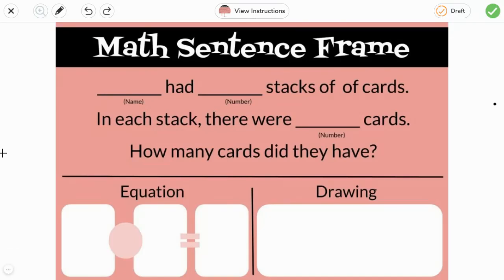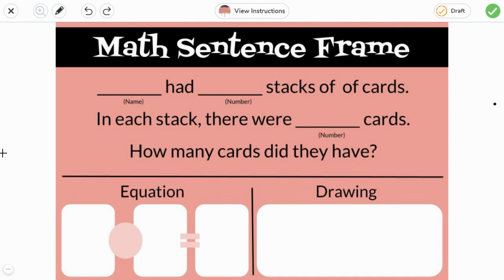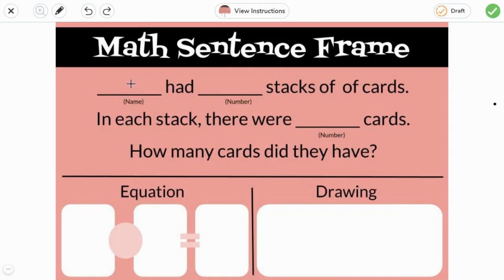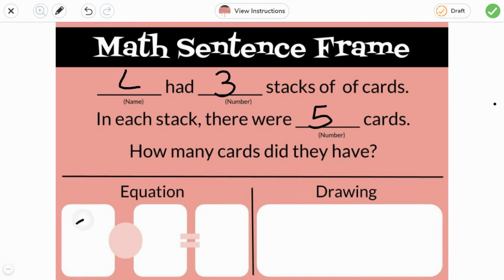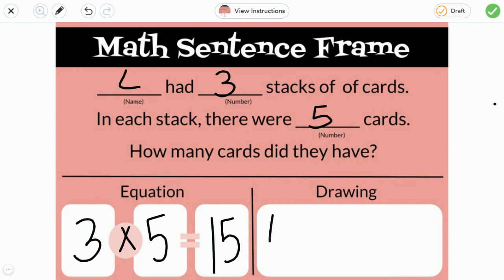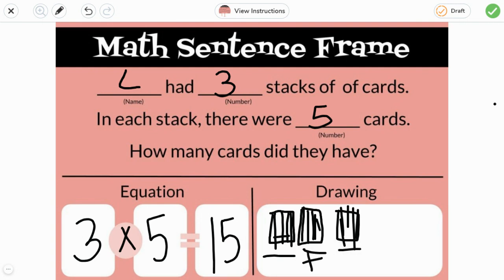Math Sentence Frame 1